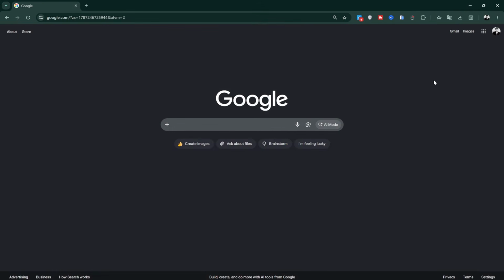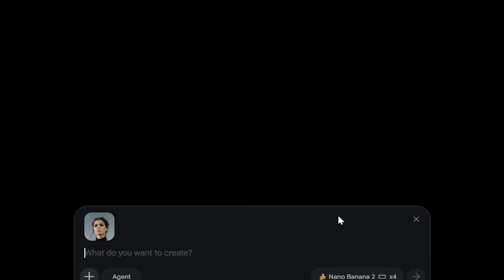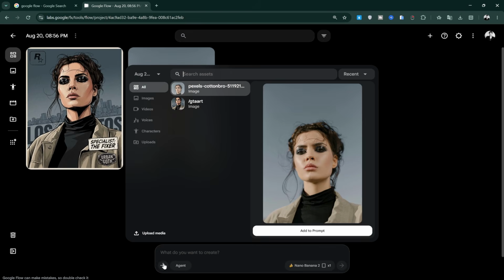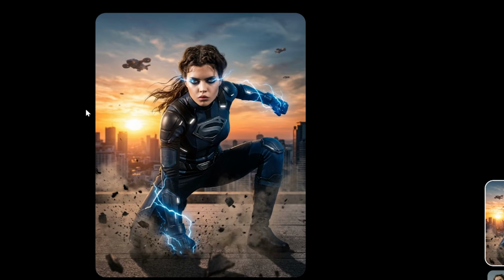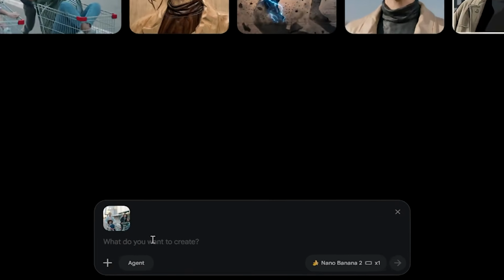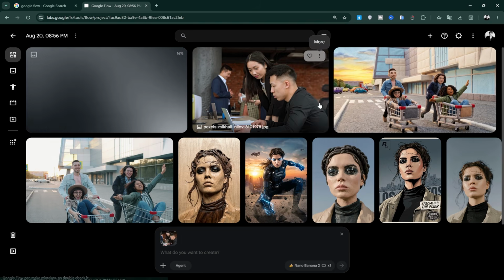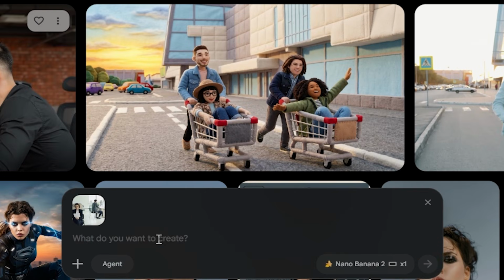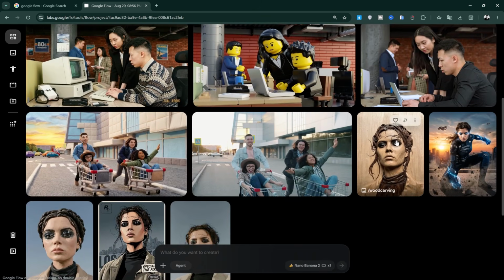100 Art Styles! 100 AI Command Prompt: Transform Your Images Instantly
1 Word = 100 Art Styles! Free AI Image Generator (Google Flow)

Tired of spending hours writing complex AI prompts just to get the perfect image? What if I told you that you could transform your ordinary pictures into a masterpiece using just ONE word? 🤯
Welcome back to the Desire Channel! In today's AI News and tutorial, we dive deep into Google Flow, an absolute game-changer and a powerful Free ai image generator. Whether you want to turn your pictures into GTA Art, Claymation, Felt Plushie, or a 3D Pop-up Book, this ai style photo editing trick will blow your mind. You literally need zero technical skills. It's truly a "one word one style" magic trick!
🌟 What You Will Learn in This AI Video: In this step-by-step guide with AI with behnam, we explore the Nano Banana 2 model inside Google Flow. You will see how simply uploading an image and typing a single ai style photo editing prompt (like /gtaart or /Woodcarving) can instantly give you access to over 100 Art style variations. This is the ultimate ai tools hack for creators, designers, and anyone interested in Artificial Intelligence and AI.
⏳ Video Timeline :
0:00 - The Secret to Easy AI Style Photo Editing
0:45 - How to use Google Flow (Free AI Image Generator)
1:20 - Uploading Media & Setting Up Your First Project
2:00 - GTA Art Style AI Photo Editing Prompt (/gtaart)
2:50 - Creating 3D Claymation & Superhero AI Styles
3:45 - Generating Beautiful Woodcarving & Felt Plushie Art
4:30 - Legoverse & Vintage 80s AI Image Transformations
5:15 - Nostalgic Etch a Sketch & Pop-up Book Art Styles
6:00 - Final Thoughts on AI Photo Editing Tricks